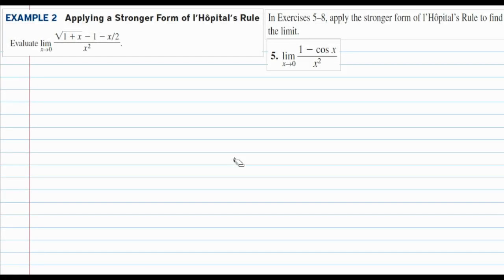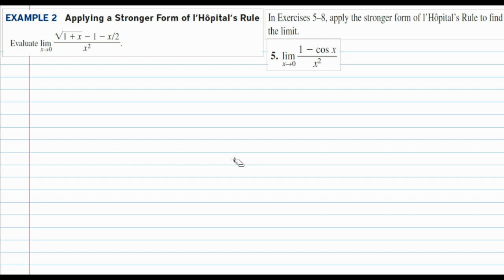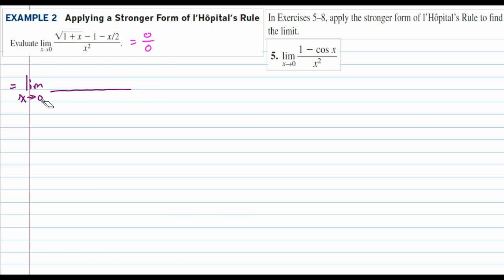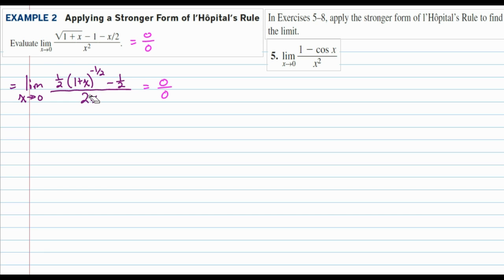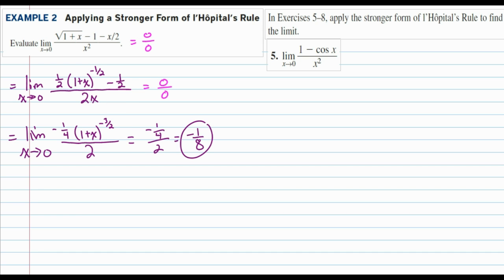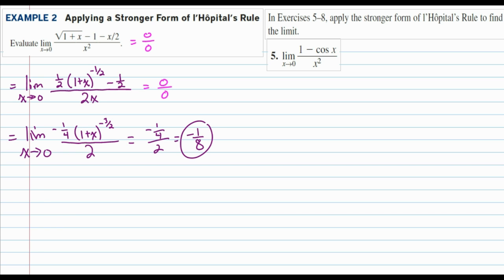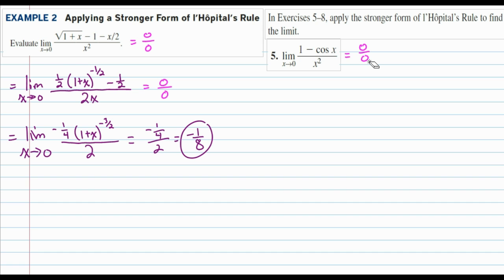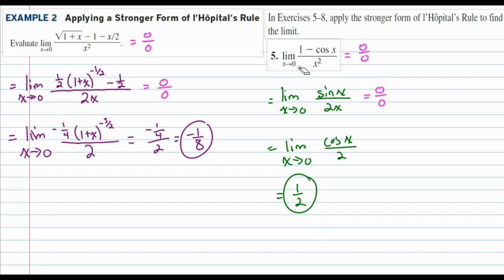Calculus 8 2 ex 2